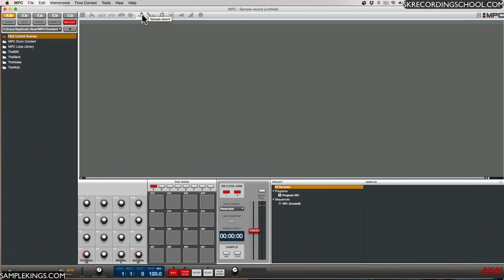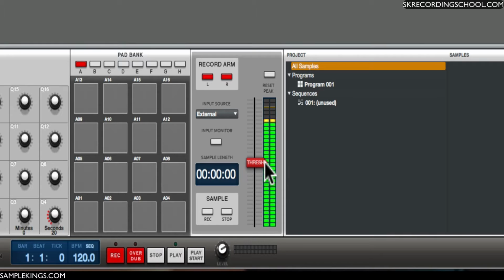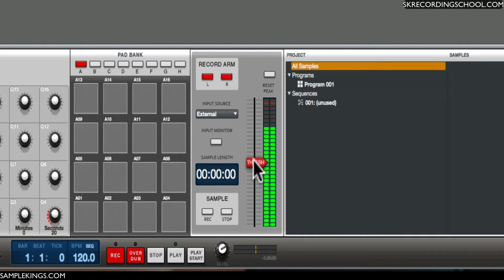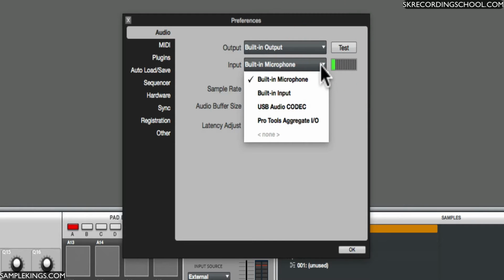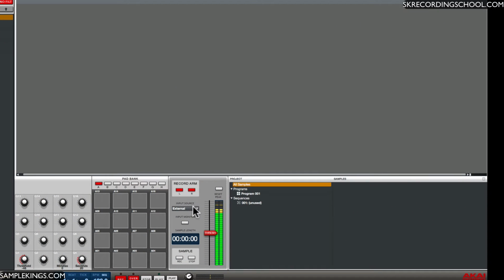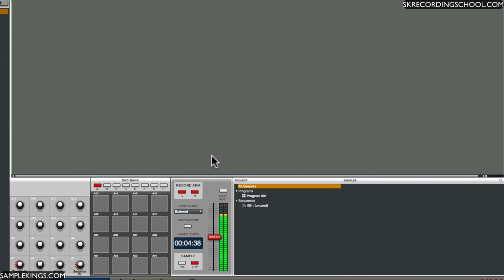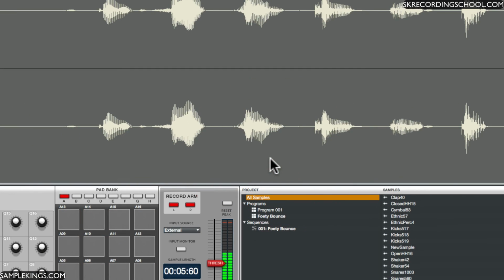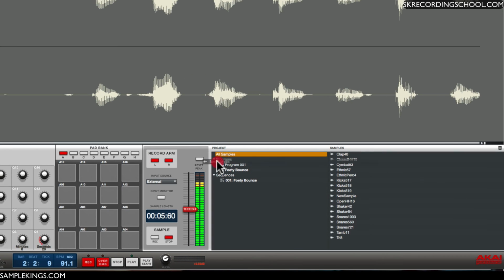MPC Renaissance & MPC Studio Sampling Part 1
MPC Renaissance Sampling Part 1 from samplkings.com